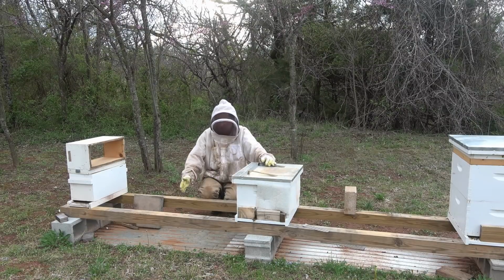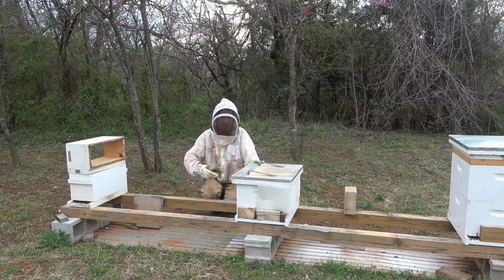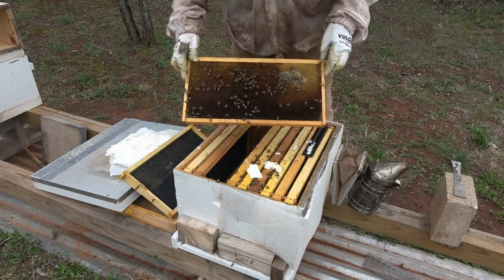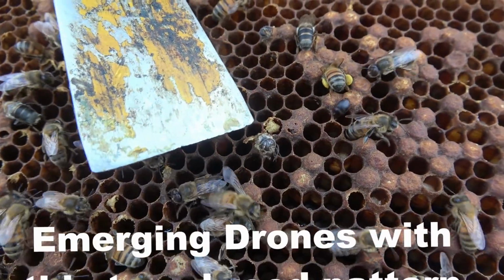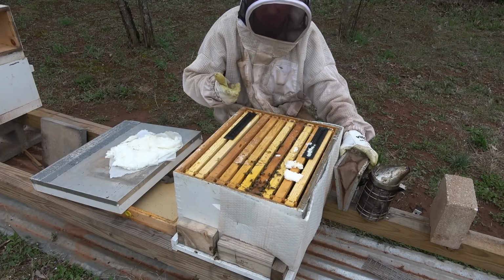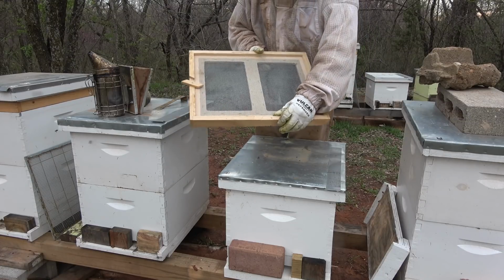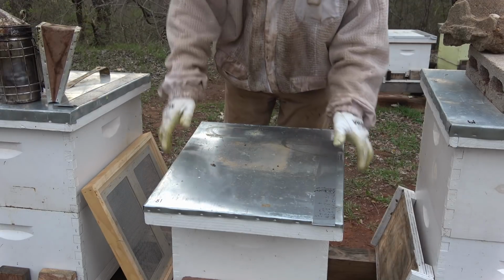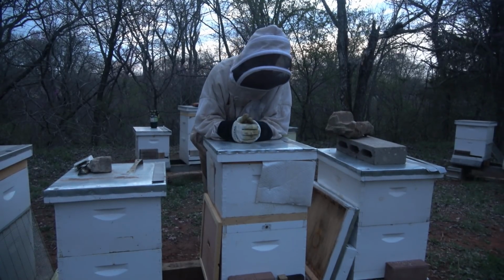Beekeeping: Failed Queen or Laying Workers? Fixing a Queenless Hive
I came across this queenless hive while performing some early spring inspections Are there laying workers?  It looks very similar, but I believe the laying workers haven't started yet and the queen has failed.  Either way, the hive is failing and needs resolution. Check out equipment and tools I regularly use in our Amazon Store

MISC BEEKEEPING EQUIPMENT:
5 Gallon Bucket Holder
Oxavap Provap 110
3M Acid Vapor Respirator